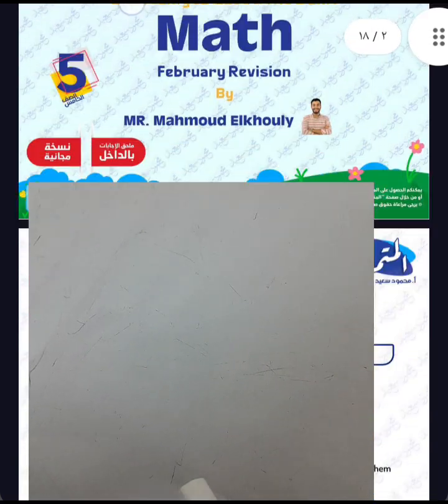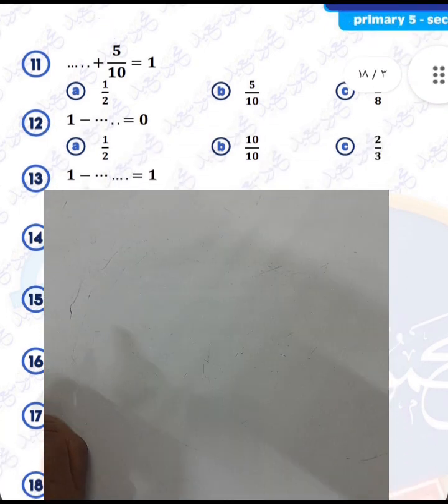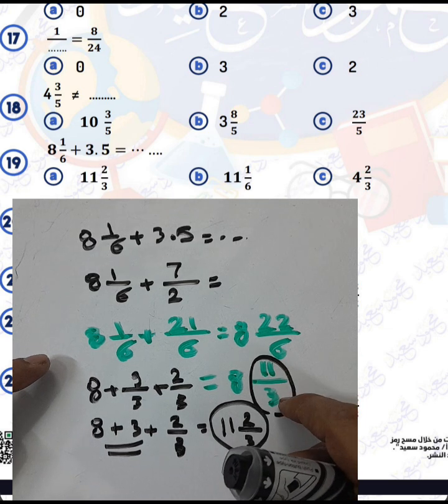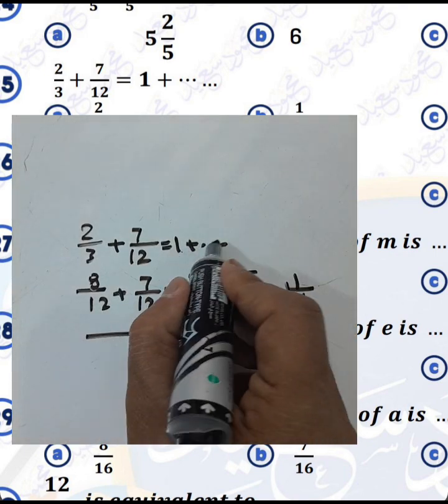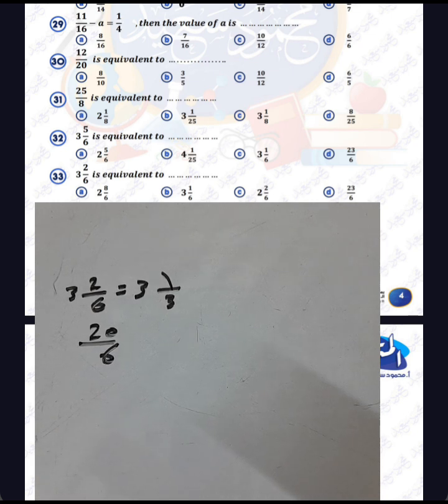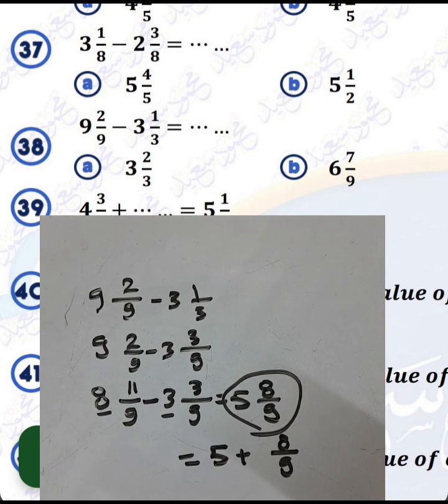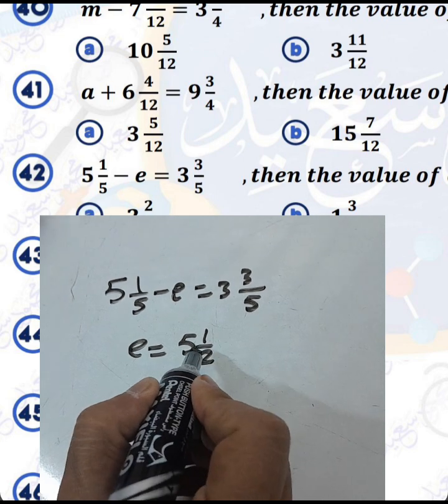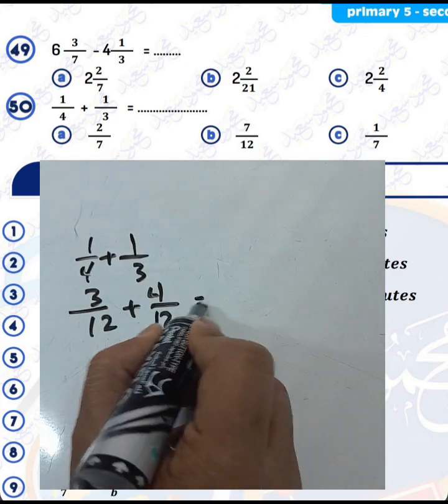حل المتميز ماث الخامس الابتدائي الترم 2 الخامس # الترم الثاني l فبراير بنك أسأله المتميز